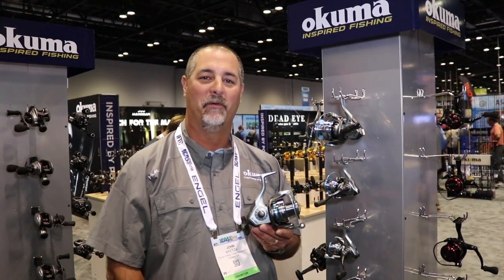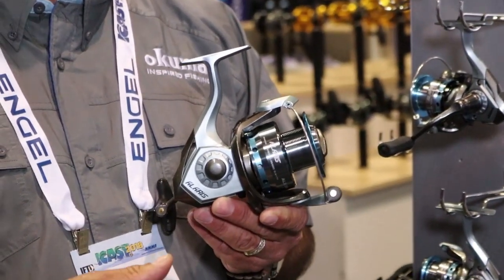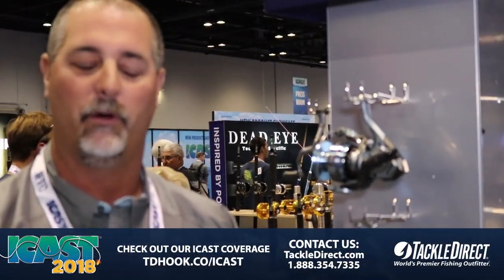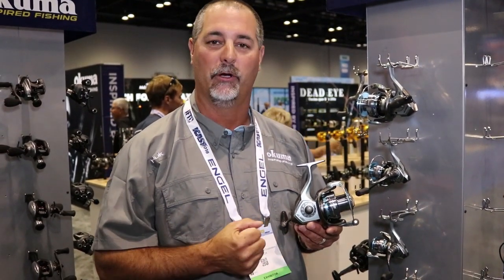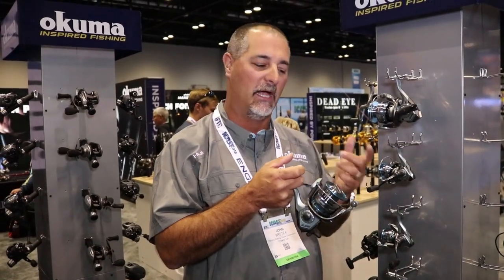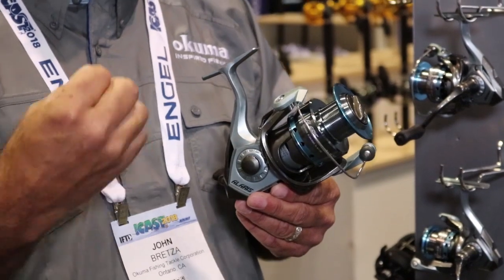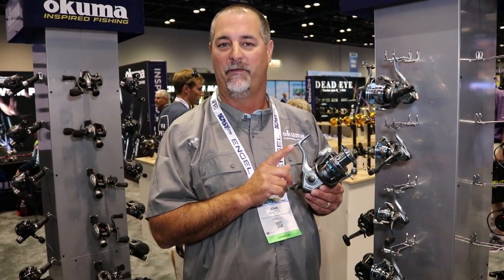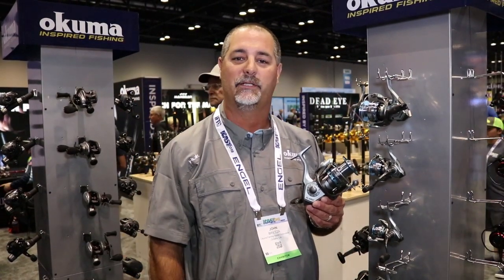Okuma Alaris Spinning Reels New 2018 Sizes at ICAST 2018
TackleDirect brings you the new Okuma Alaris Spinning Reels New 2018 Sizes at ICAST 2018, in Orlando, FL.